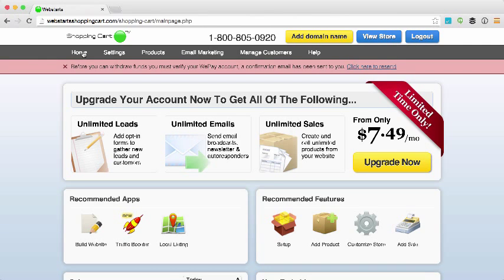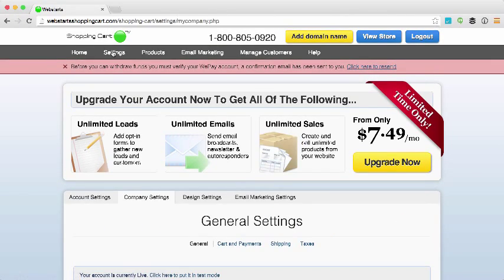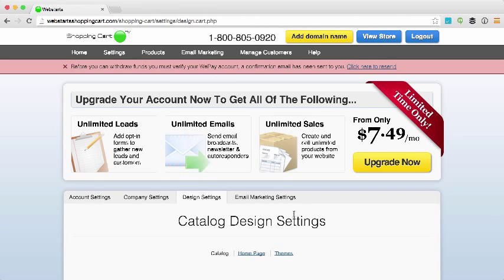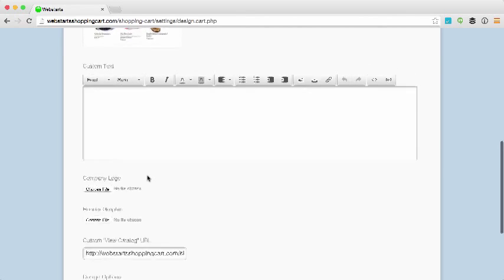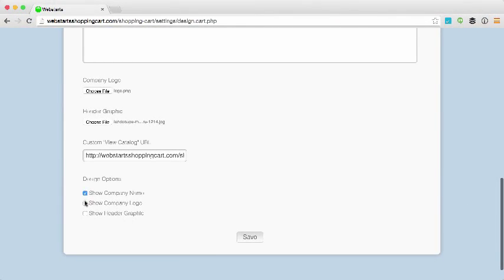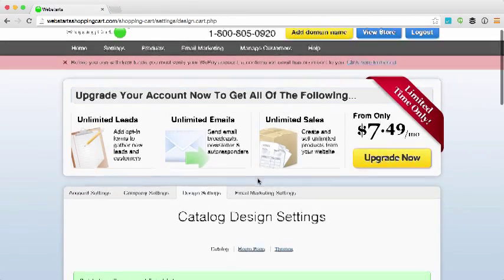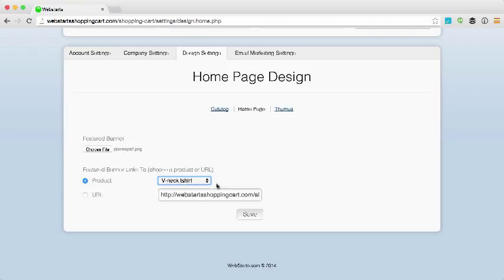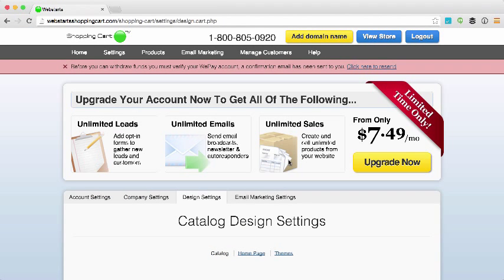How To Customize Your Online Store